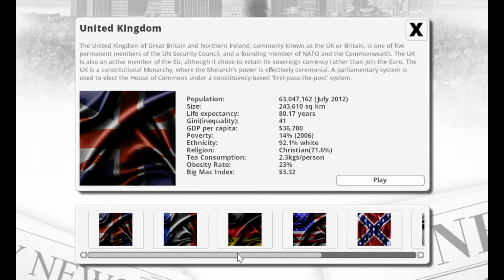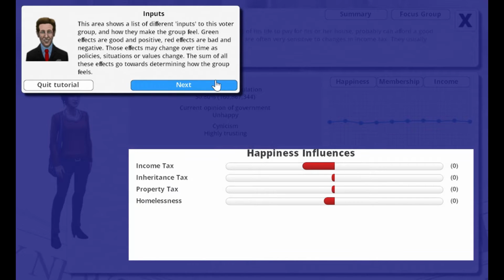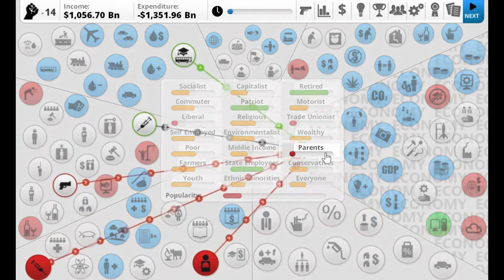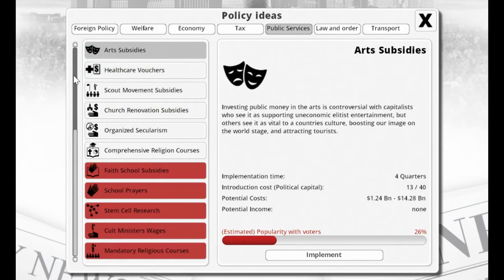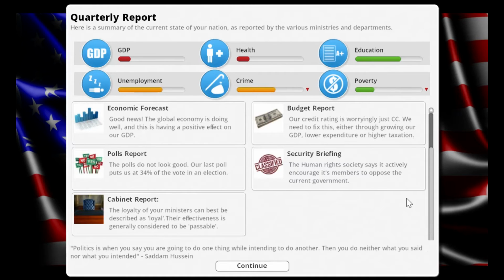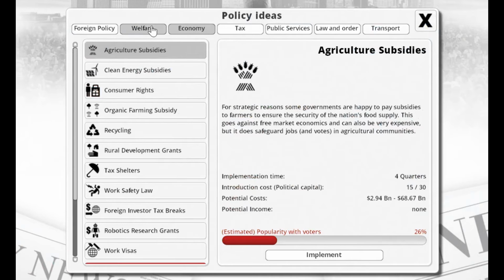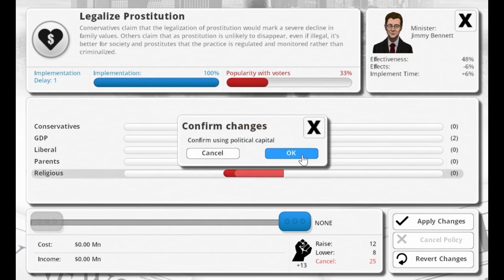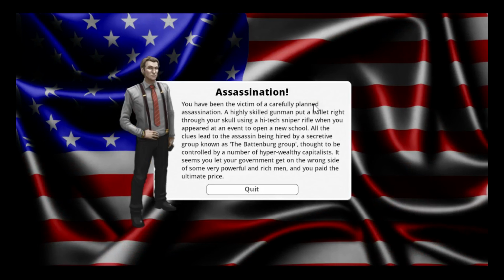Tropical Gaming: Democracy 3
Hello, it's Highties we will be taking over the political world in this political sim called Democracy 3 released in 2013.

Hey, everybody, I'm Highties welcome to Tropical Paradox Entertainment. We do reviews, opinion-based content, News posts, Gaming content like Lets Plays and impressions.